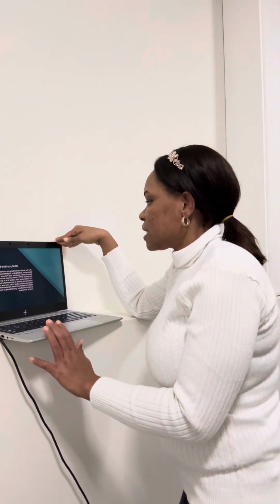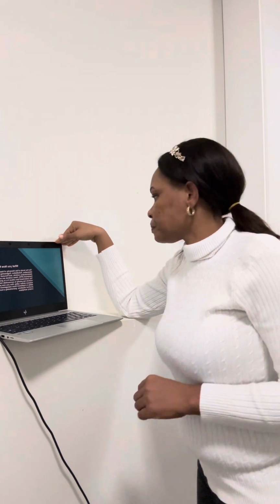Assignment #3 Hum 102